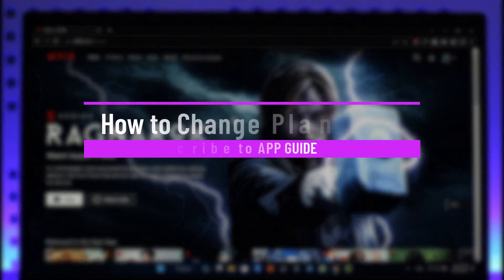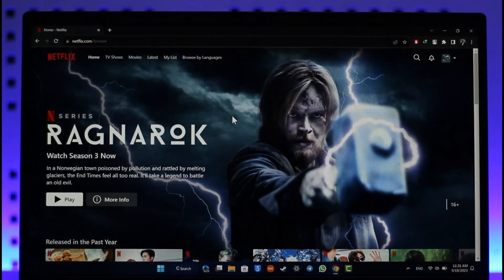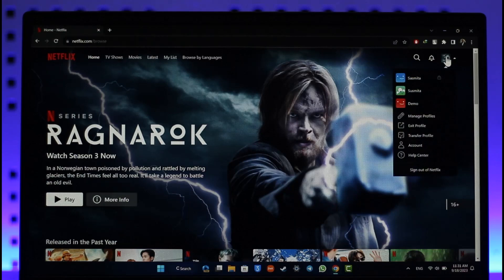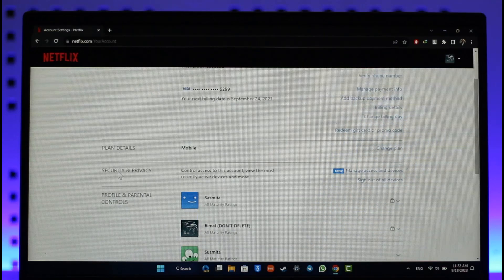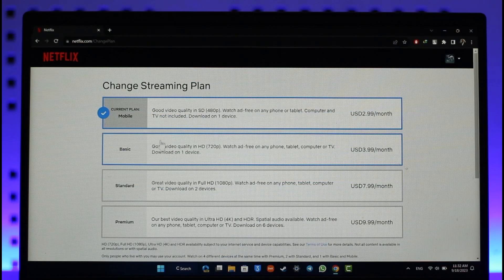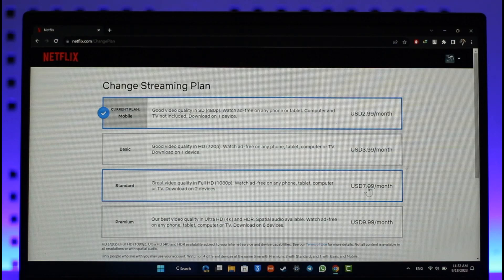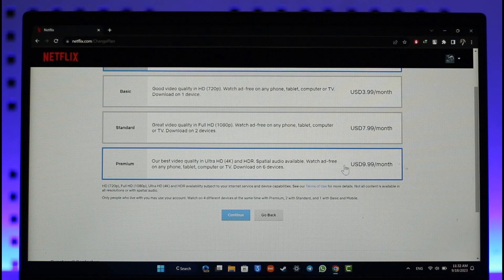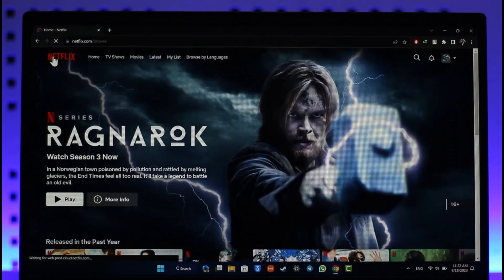How to Change Plan in Netflix !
This video guides you through an easy step-by-step process to change your plan in Netflix. So make sure to watch this video till the end.

~ Chapters:
0:00 Introduction
0:10 Official Site
0:26 Change Plan
1:11 Conclusion